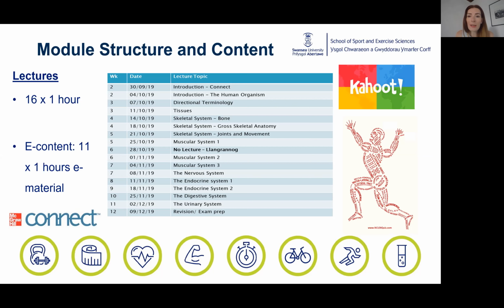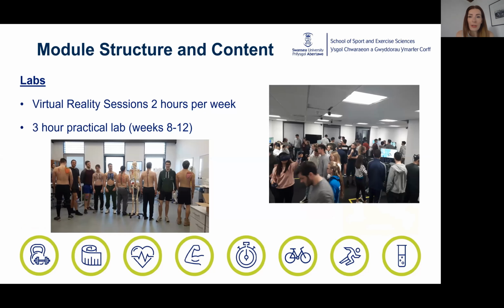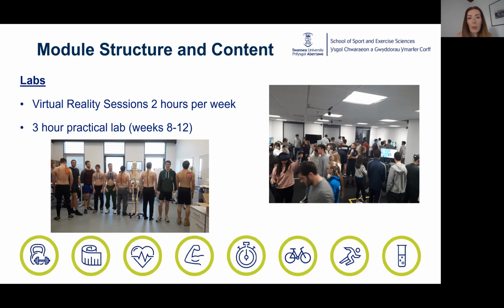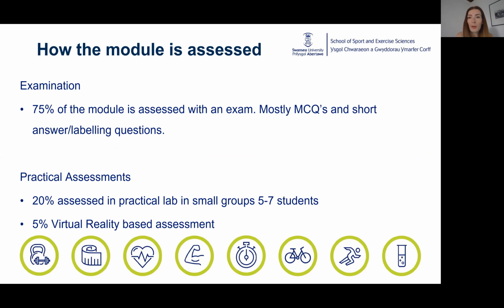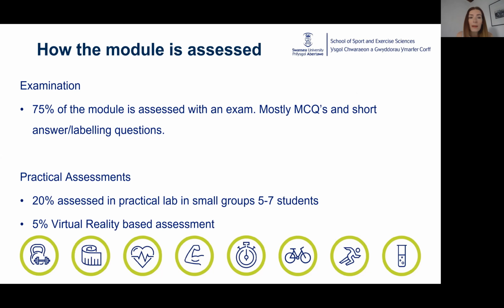Sports Science Module Overview - Human Anatomy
Dr Laura Mason explains what is covered in the Human Anatomy module.